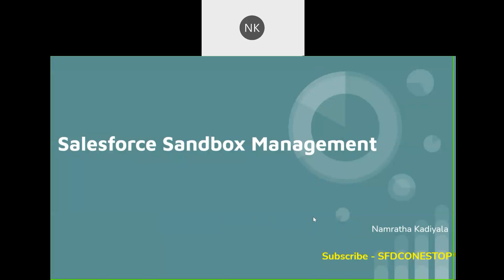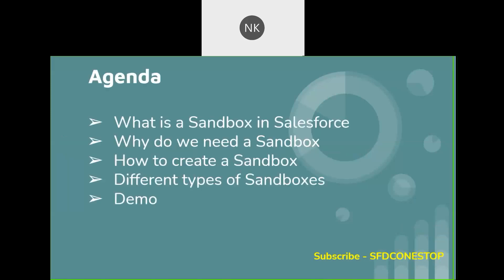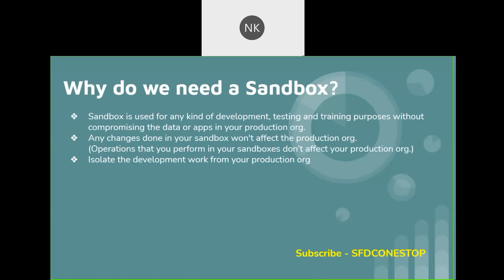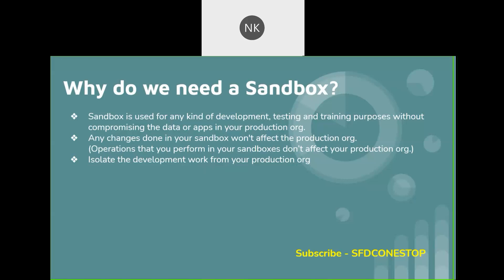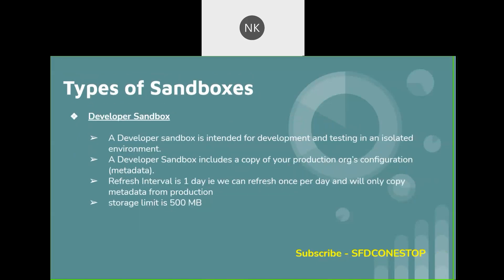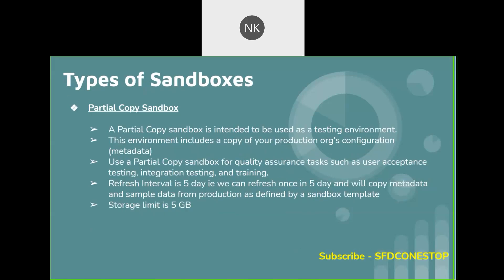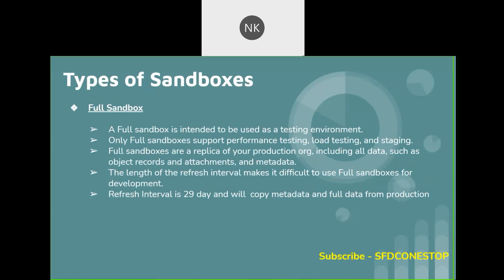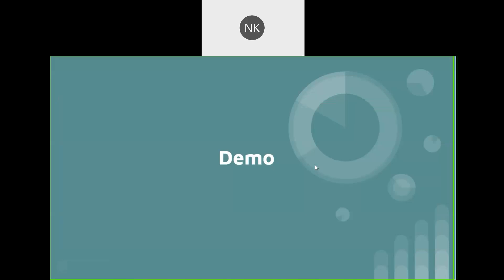Salesforce Sandbox Management - Session1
Topics Discussed:
1. What is a Sandbox in Salesforce
2. Why do we need a Sandbox
3. How to create a Sandbox
4. Different types of Sandboxes
5. Demo